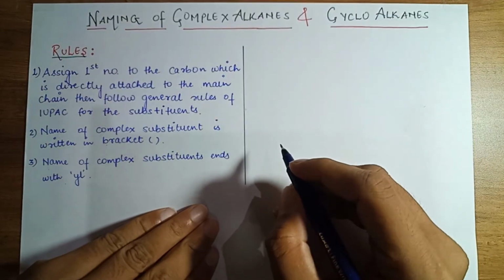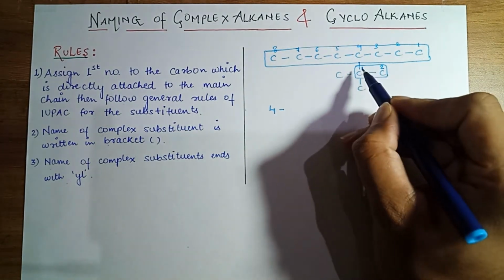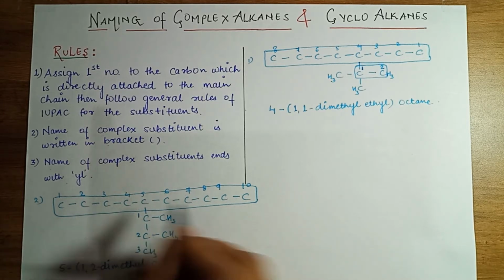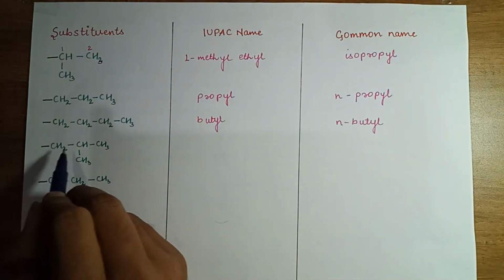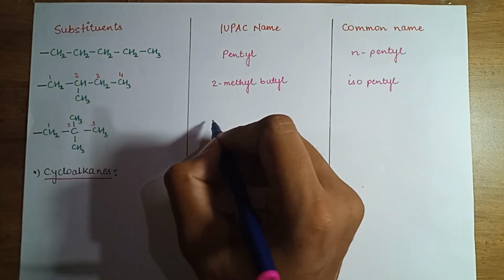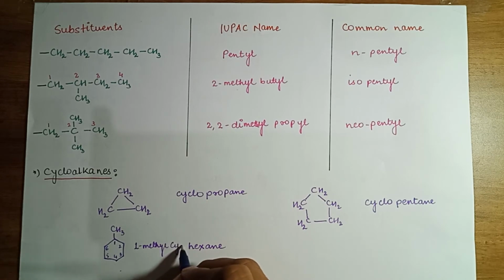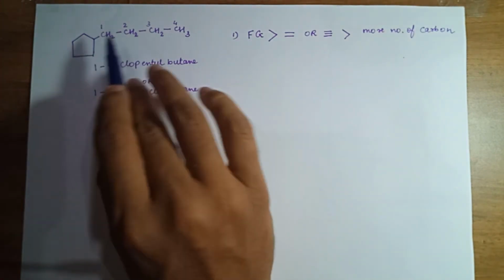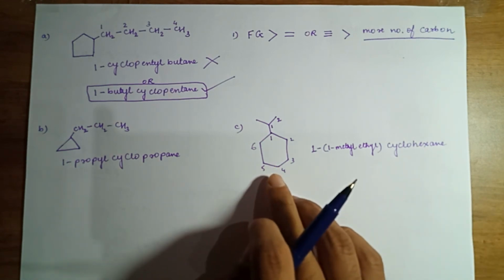IUPAC Nomenclature - Naming of Complex Alkanes and Cycloalkanes - Part - 2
This video explains how to give IUPAC name to Alkanes when complex substituent is present as well as it also explains how to give IUPAC name to Cycloalkanes